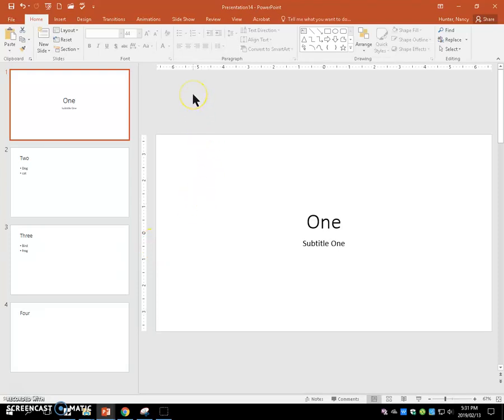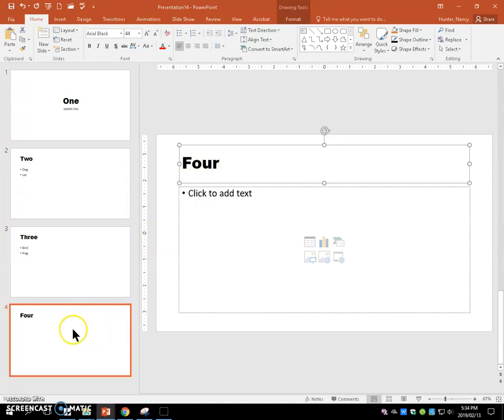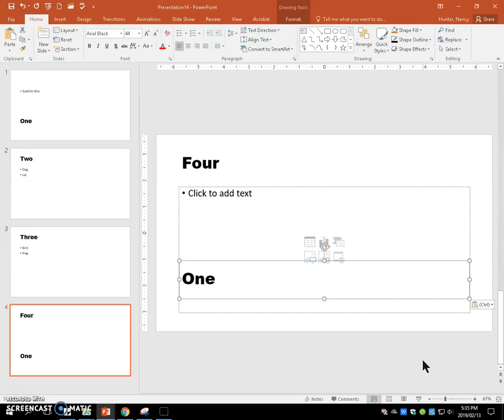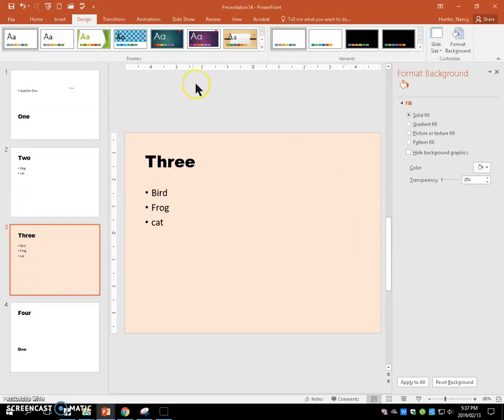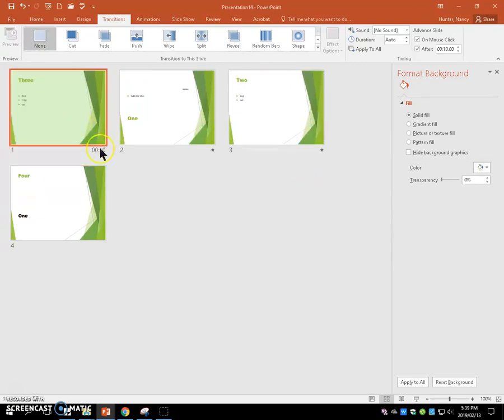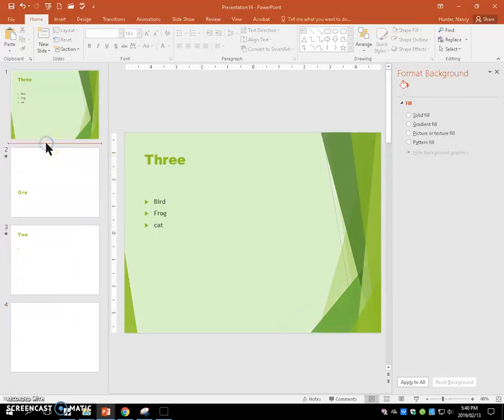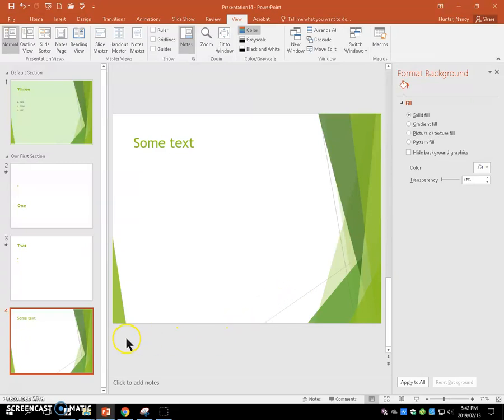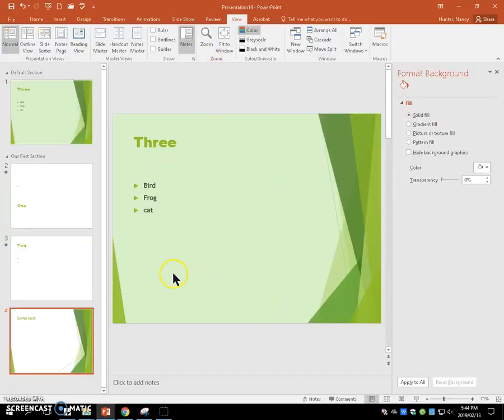PowerPoint Speed Test 1 for MOS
See if you really learned all the intro concepts.